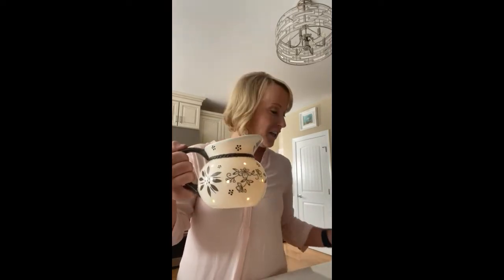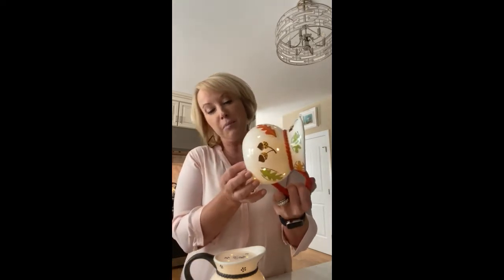Tara's Must-Haves Set of 2 Lit Pitchers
💜Pretty
💜Practical
💜Purposeful
Decked out in our iconic patterns, these 6.5” pitchers make the perfect accent to your kitchen or dining room during the day and become a darling accent light in the evening. Featuring built-in soft white LED lighting, our beautiful stoneware becomes illuminated from within on an automatic 6-hour timer. Simply add AA batteries to the base, turn them on when you’re ready to enjoy, and they will automatically illuminate at the same time every night.